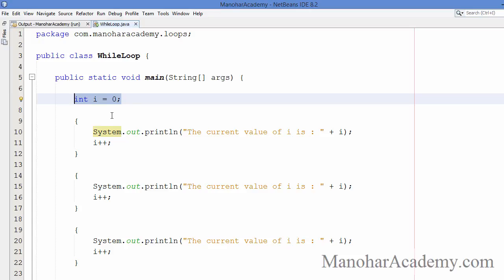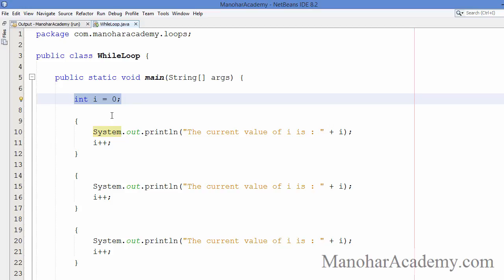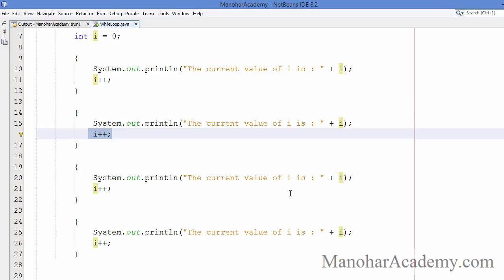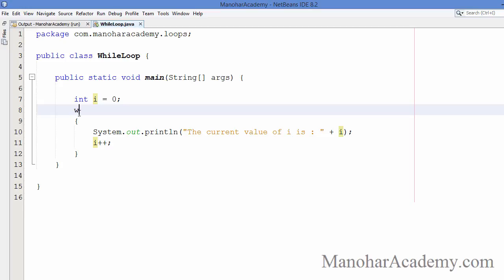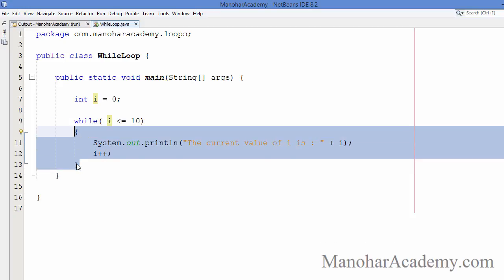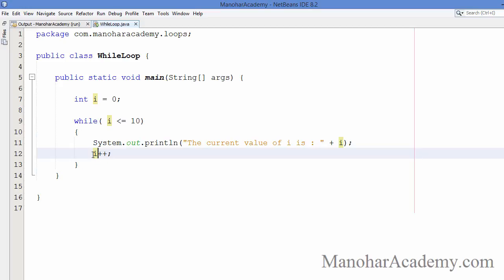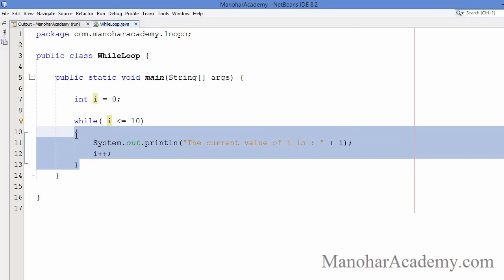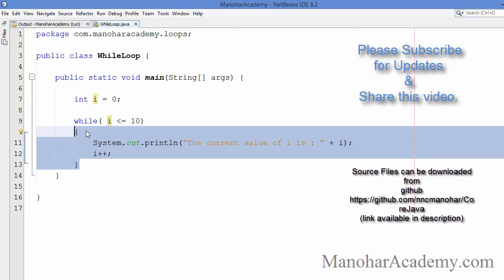Java While Loop (manohar academy)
In this lesson we are going to learn about java while loop. We will demonstrate how while loop can be used to execute a task repeatedly while a particular condition is met.